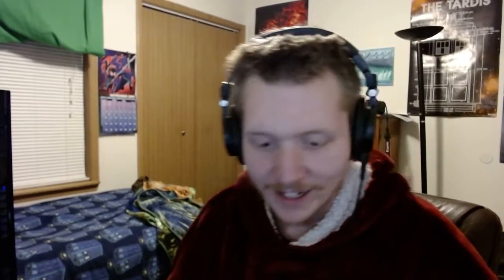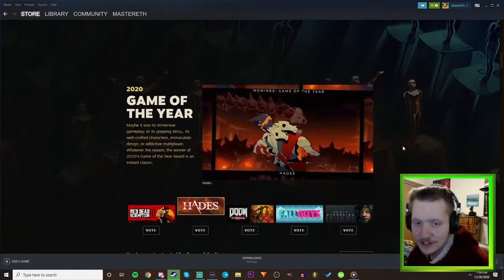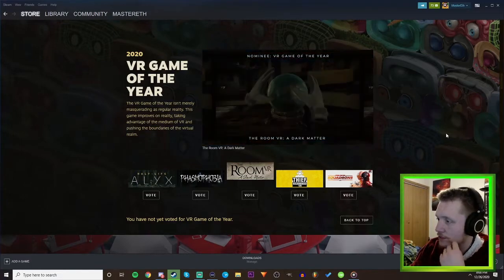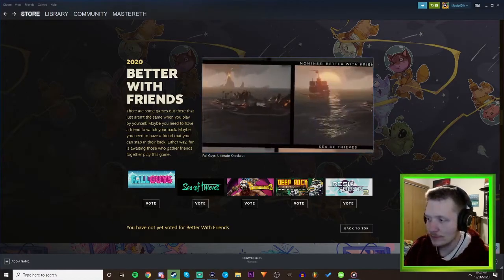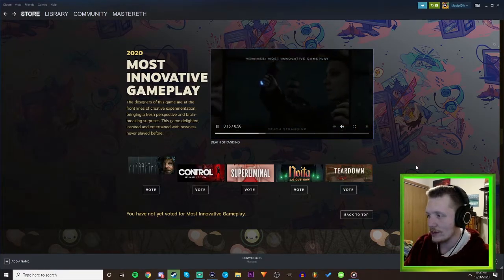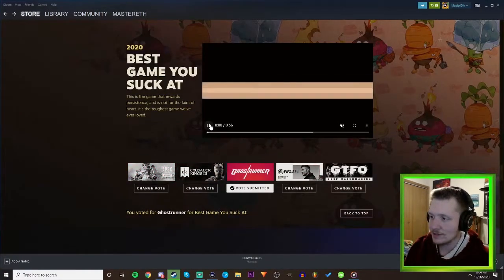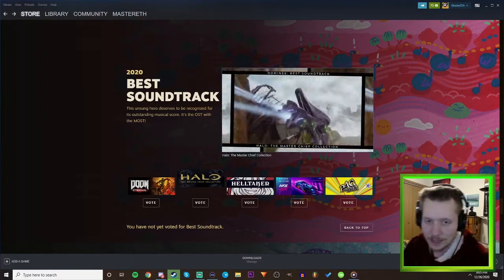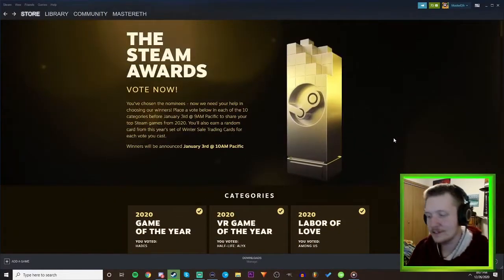The Steam Awards 2020